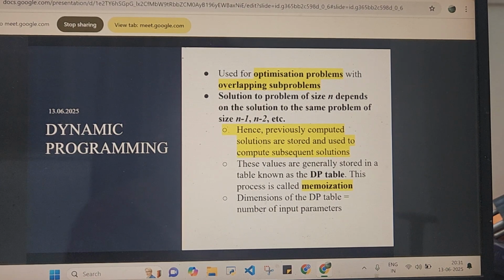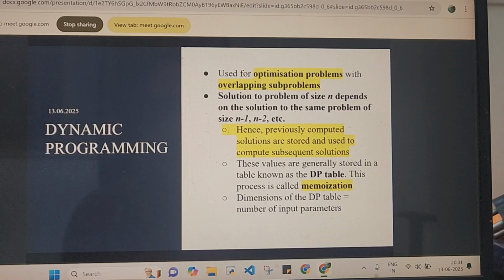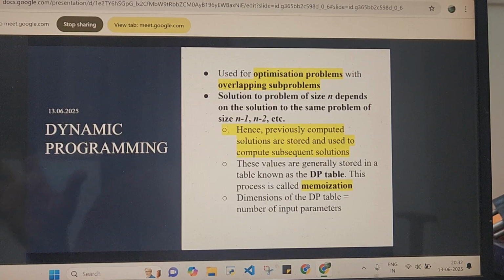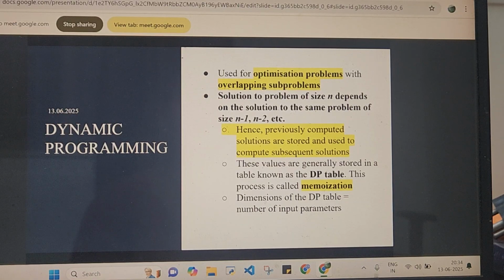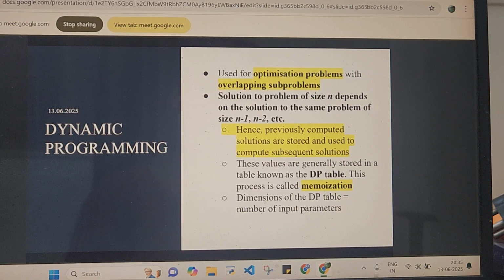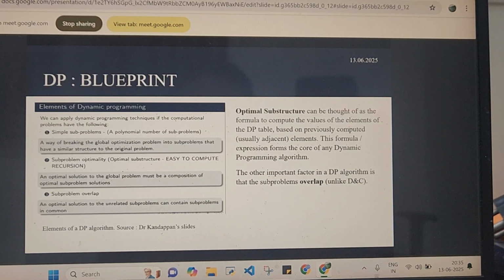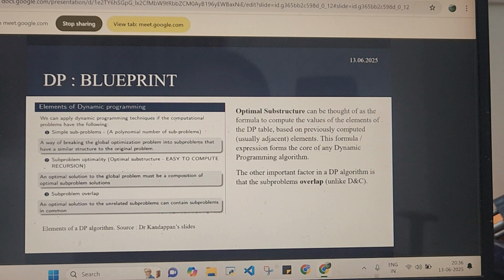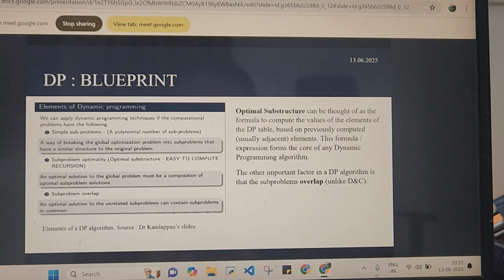DAA • Dynamic Programming • Intro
Some content from Dr Kandappan's slides was used in this video.